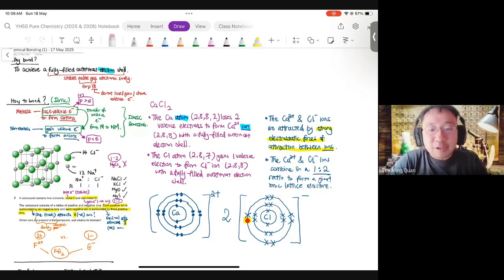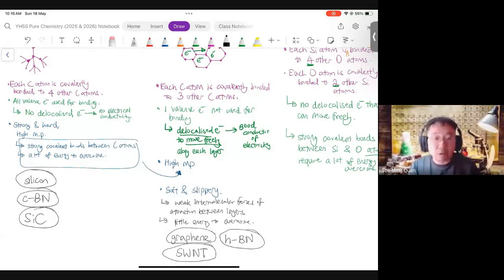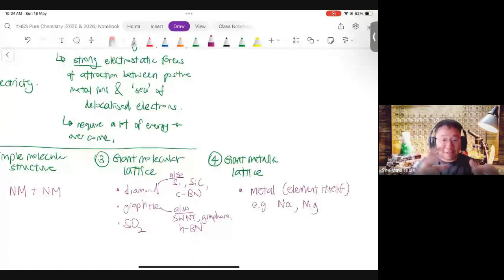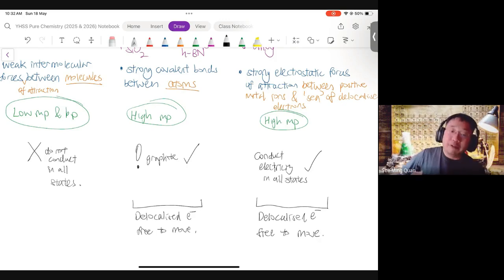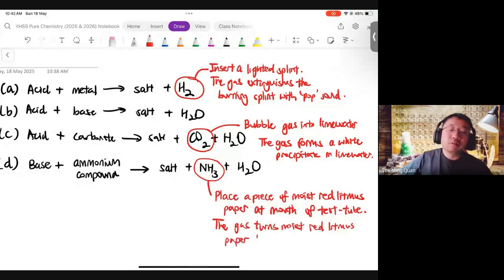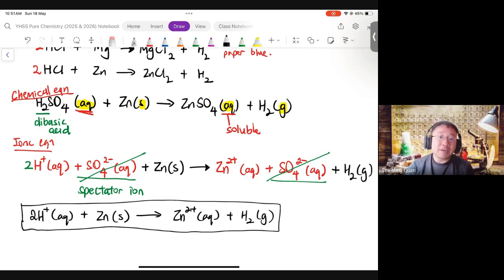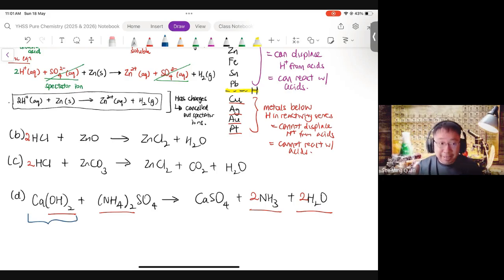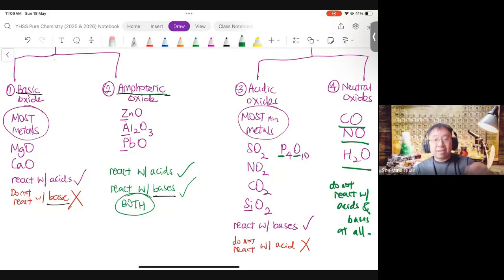[Pure Chem] Giant metallic lattice, Acids & Bases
A recording of the online lesson to review the main concepts covered in the chapter on Acids and Bases

0:00 - recap of giant molecular lattice and SiO2
10:16 - giant metallic lattice
15:15 - (impt!) summary of all four bonding structures - how to deduce?
32:00 - four reactions involving acids or bases
33:57 - tests for hydrogen, carbon dioxide and ammonia gas
36:35 - writing balanced chemical equations
40:32 - writing ionic equations
47:37 - reactivity series of metals - which metals can react with acids?
50:40 - writing chemical equations for other reactions
54:40 - why can't calcium hydroxide be added at the same time as ammonium fertilisers?
57:35 - types of oxides